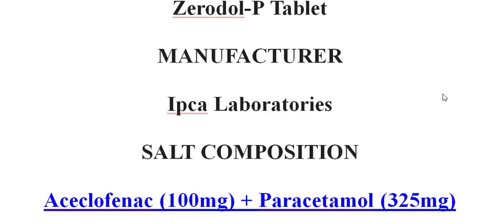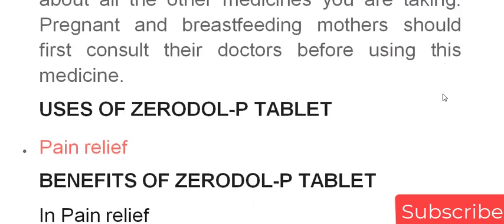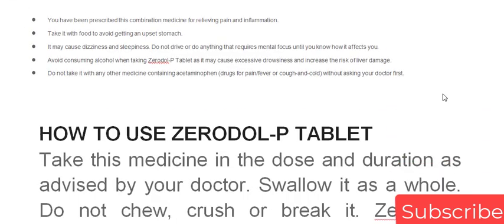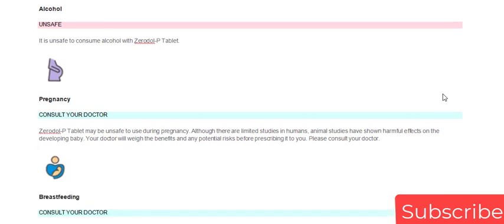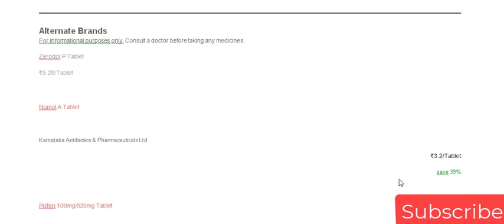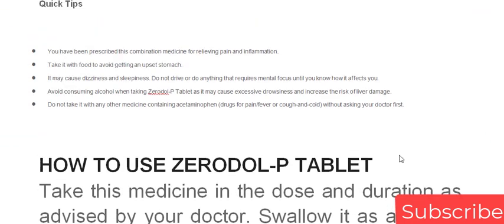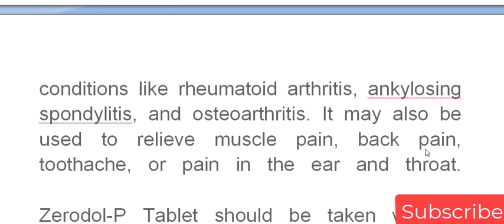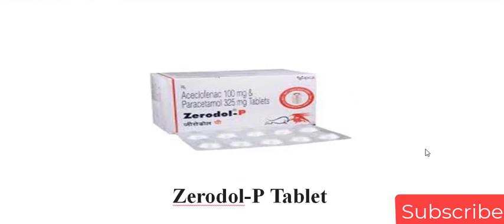Zerodol P Tablet USES, COMPOSITION , SIDE EFFECTS, SAFETY ADVICE, ALTERNATE BRANDS, PRICE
All Substitute Medicines with Price List | Generic Medicine | Alternate Brand of Medicine